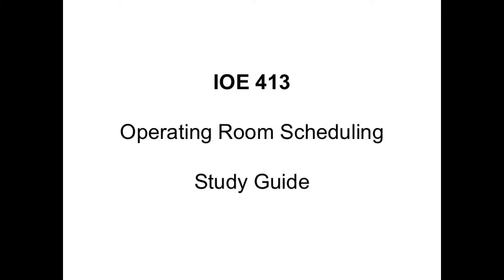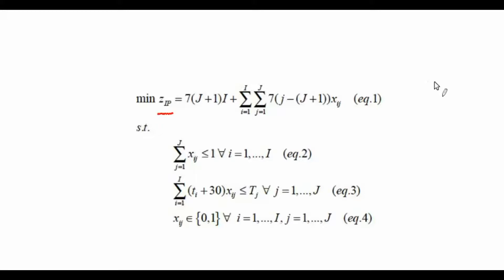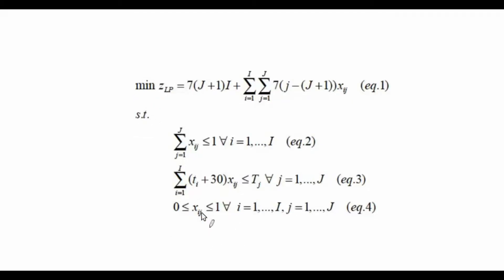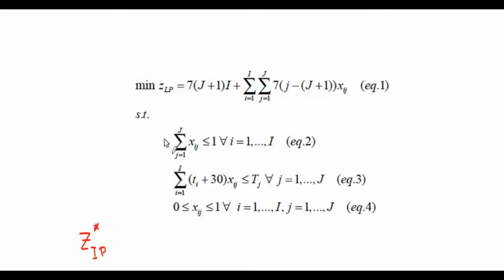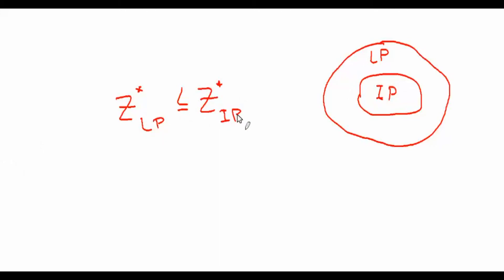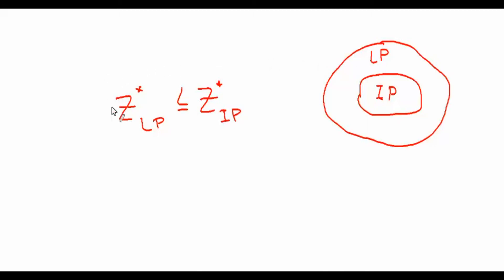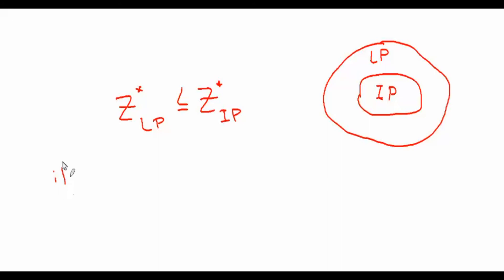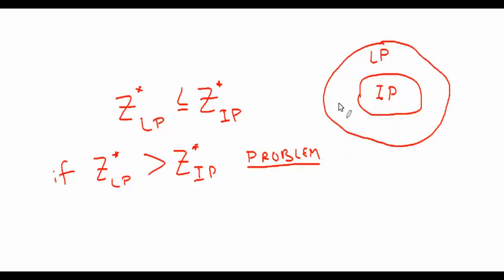Operating Room Scheduling - Question 2 (IOE 413)